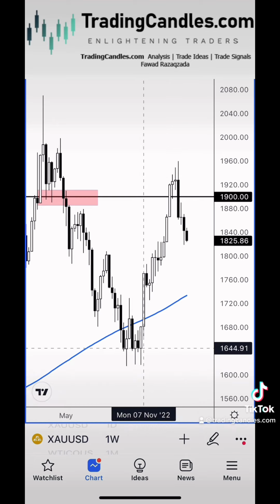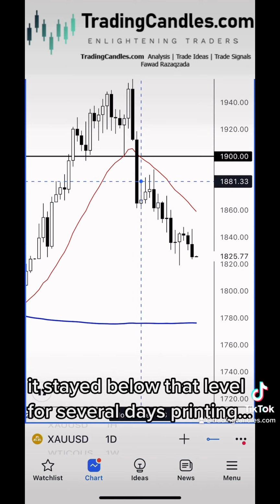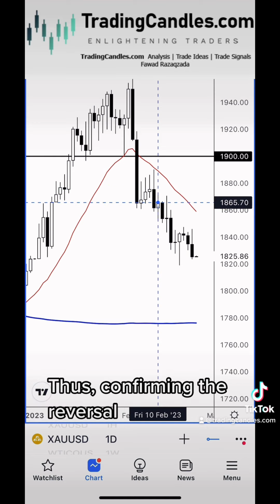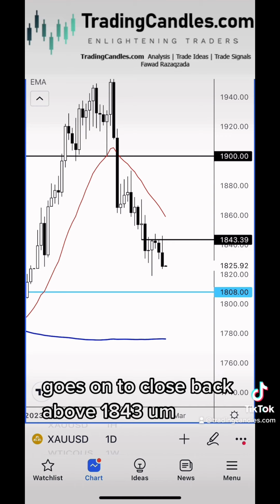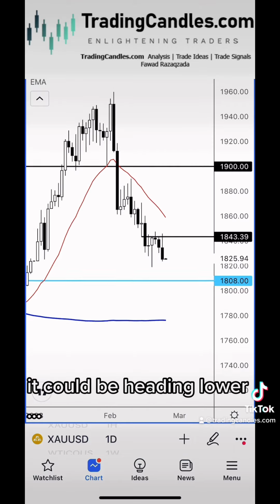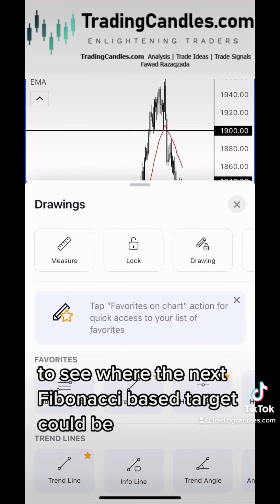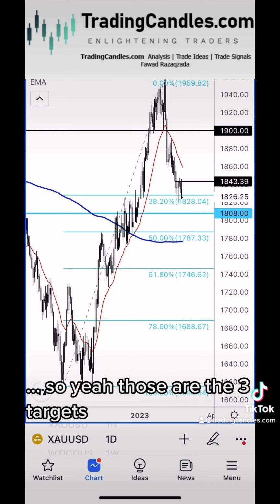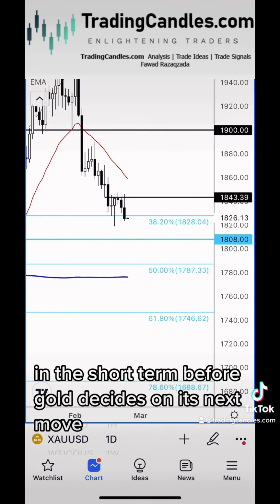Quick Gold Analysis 22/02/2023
Gold price analysis by Fawad Razaqzada.